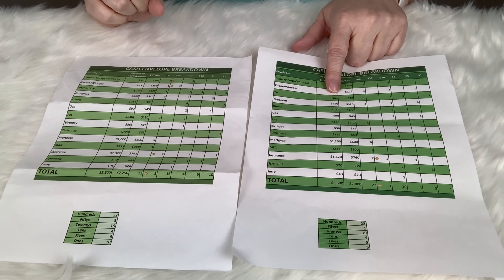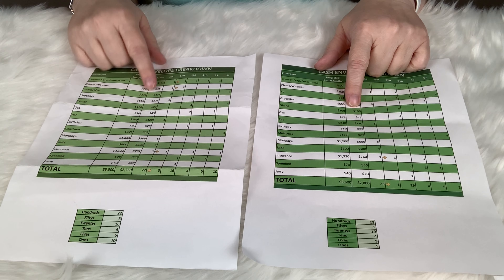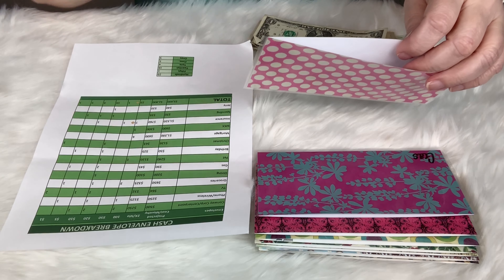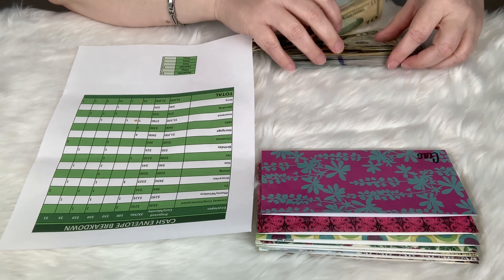Cash Envelope Stuffing May 2019 | Dave Ramsey Inspired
Today I am stuffing my cash envelopes for the first part of May!  👍🏻

Do not ever feel that you need to send us anything! However, if you do wish to, you can send to:

Thank you so much for spending a little bit of your day with us!  We are Elizabeth and Donna, a daughter and mother who like to share our passion for makeup and fashion.  We love shopping for beauty and fashion items, especially when we can get a deal!  You will find beauty first impressions and reviews, unboxings, hauls, and more!  We LOVE doing challenge videos!  We are having so much fun videoing and spending time together!!
Makeup Today:
Donna:
Foundation-Covergirl Outlast All Day in 805 Ivory
Eyes-Maybelline The City Mini Palette in Chill Brunch Neutrals
Lips-OFRA in Ipsy Unzipped

Thank you so very much for watching!  We love and appreciate every one of you so much!